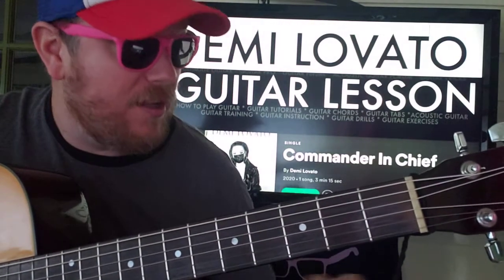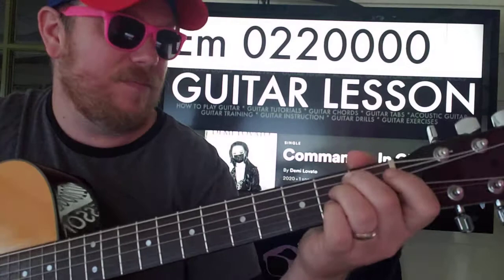How To Play Commander In Chief Guitar Demi Lovato // easy guitar tutorial beginner lesson chords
How To Play Commander In Chief - Demi Lovato

This is an Easy guitar tutorial for the song “Commander In Chief” by  Demi Lovato

In this video I'm going to show you how to play guitar chords, strumming patterns and how to strum and pick, as well as essential rhythm guitar basics.

Hi!  My name is Brian and I want to improve your guitar skills by teaching you the best new music out there to help you learn how to play guitar!  Whether it’s learning a new song, chords, strumming, arrangements, picking, fingerpicking, fingerstyle or just general guitar badassery, I hope you'll click subscribe to stay up to date on all of the new songs coming out every week!!  Let me know if there’s a song you want to learn!  Thank you so much for checking out my channel!!

Chord Tabs:
Capo: 0

F 133211
C 032010
G 320003
Am 002210
Em 022000

NEW CHANNEL FOR UKULELE LESSONS!